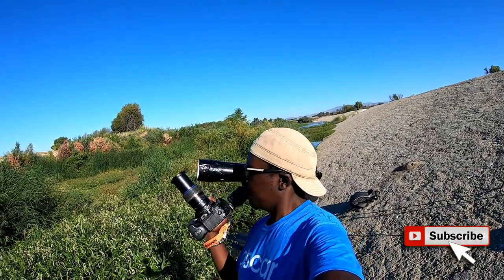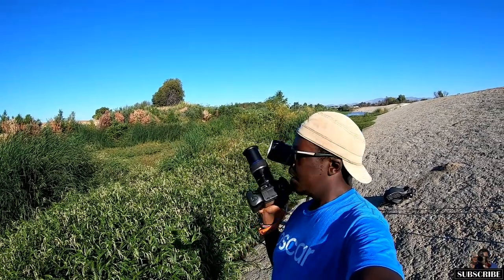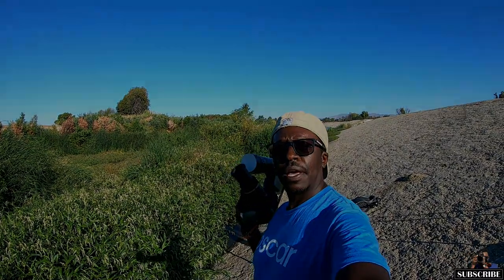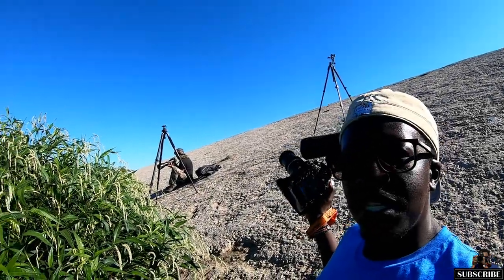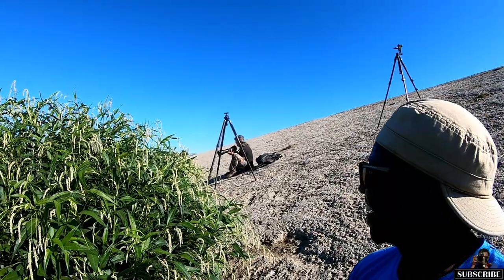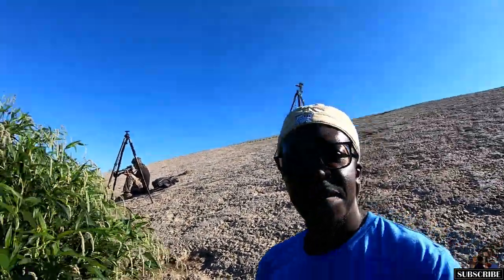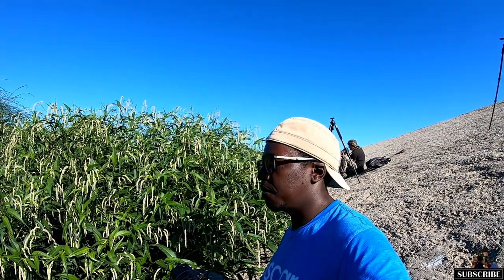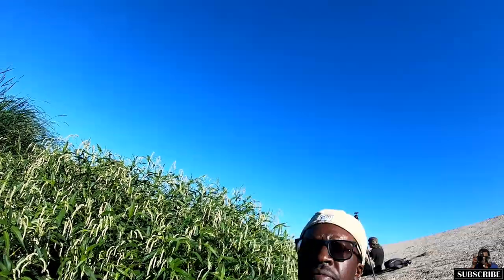Nikon D850 Macrophotography - Damselflies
On this day John loaned me his Nikon D850 to try out for some birding and macrophotography. Spent some time around the river photographing damselflies and had quite a good experience with it.

Soundtrack:
(P) 2015 Andy G. Cohen
COMPOSER: Andy G. Cohen
PUBLISHER: Andy G. Cohen